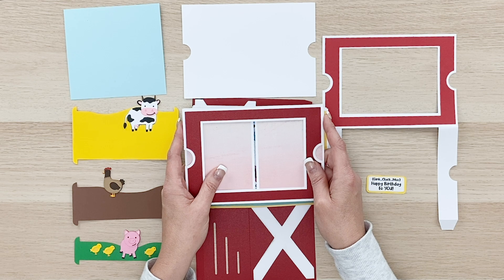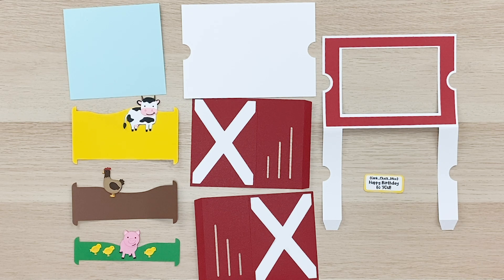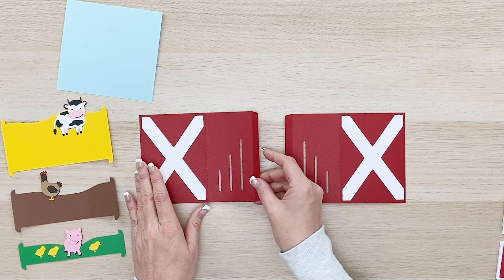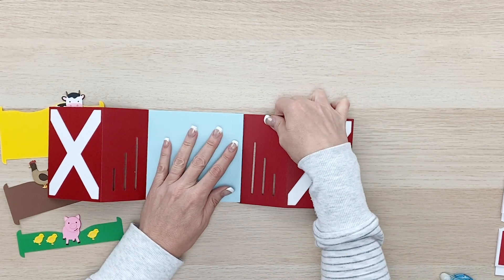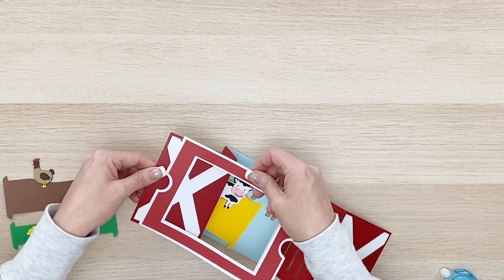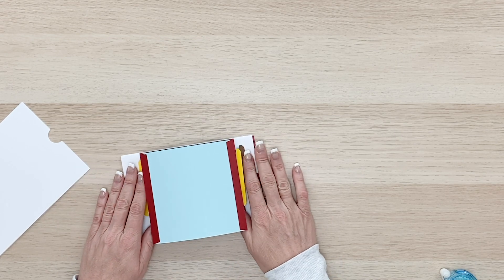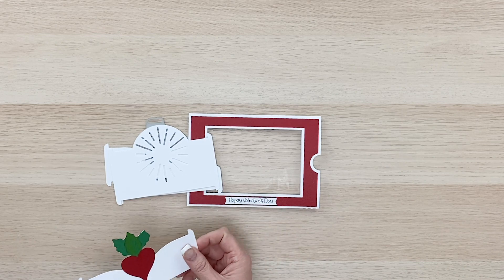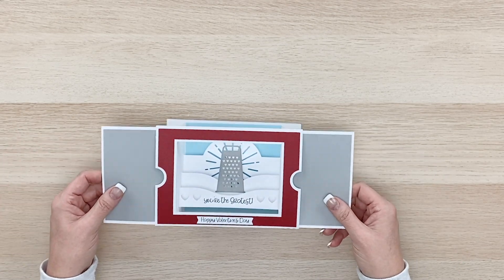Sliding Shadow Box Card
Sliding Shadow Box Cards.